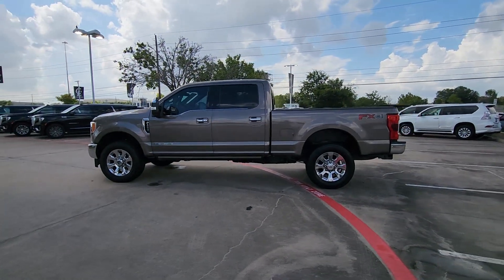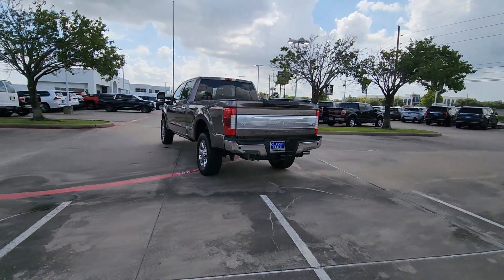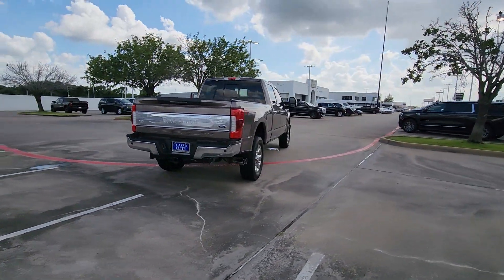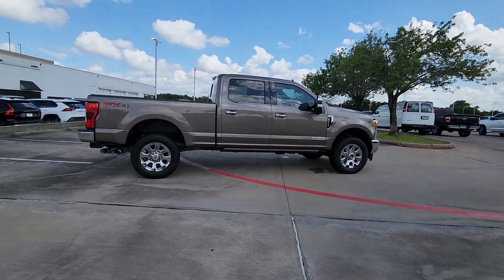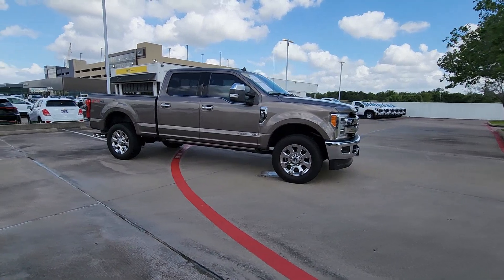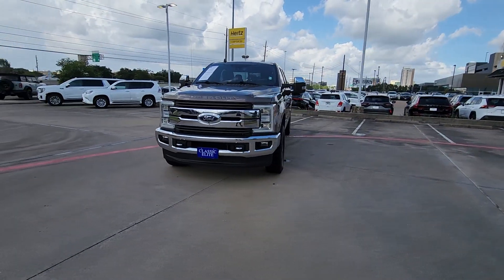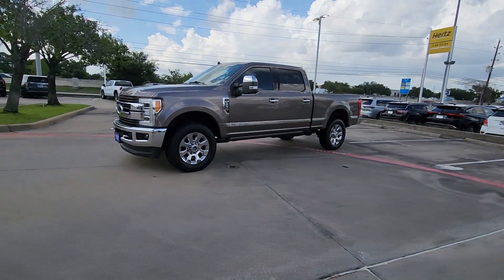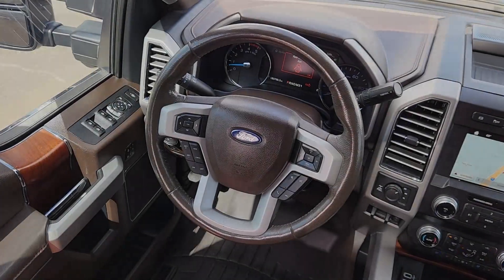2019 Ford Super_Duty_F-250_SRW King Ranch 4WD Crew Cab 6.75 Box TX Houston, Katy, Cypress, Peca...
Pre-Owned 2019 Ford Super_Duty_F-250_SRW King Ranch 4WD Crew Cab 6.75 Box available at Classic Elite Buick GMC located in 16835 Katy FWY, Houston, TX, 77094. Servicing the Houston, Katy, Cypress, Pecan Grove, Rosenberg area.
Please mention the stock GPKEC86257B when you contact the dealership for this vehicle.

Get a feel for the  2019  FORD F-250.  If you're going to do it, do it right. This full-size F-250 pickup delivers extraordinary towing, plowing, and hauling capabilities thanks to engineering that leverages lighter, stronger materials and enhanced components. Rigorous testing ensures performance under even extreme conditions, so you can take on the toughest jobs with confidence. Don't miss the chance to drive this hard-working F-250 off the lot. Our team will give you an outstanding test drive experience. Stop in today!